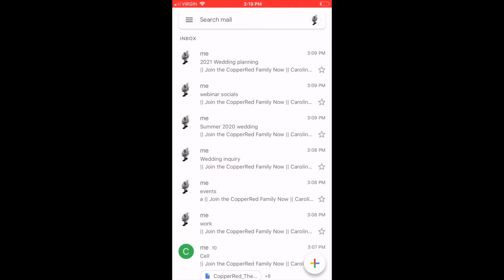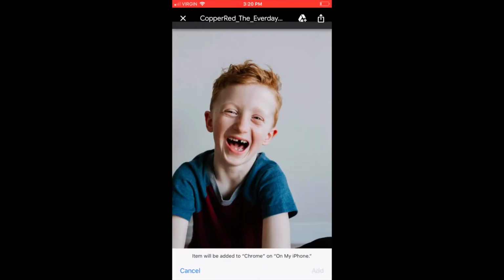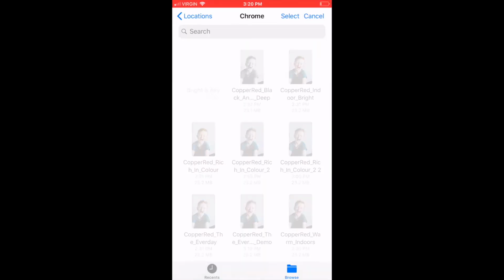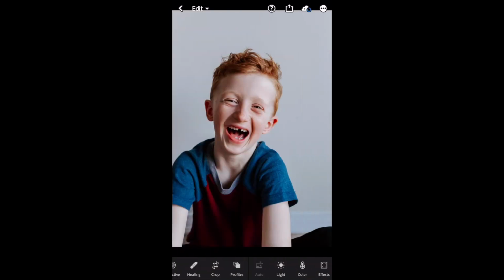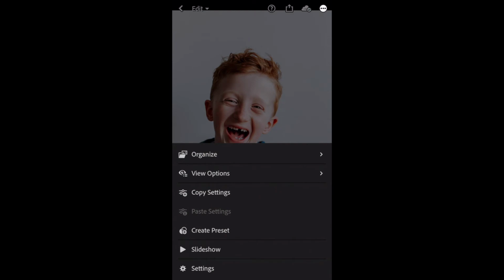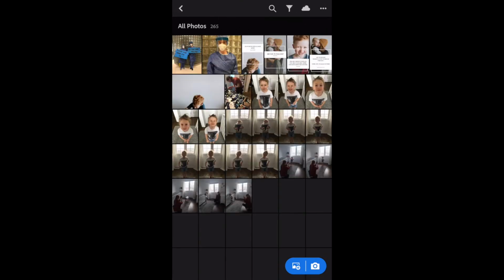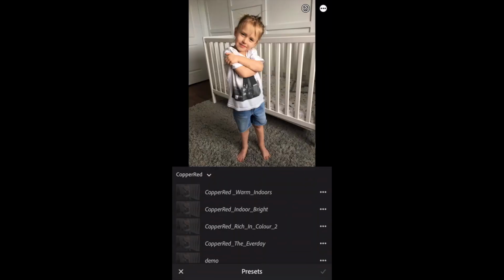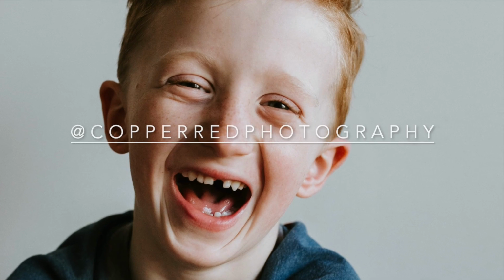Preset Installation To Lightroom App Tutorial - With Caroline Maunder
Step by step guide to installing your preset from email to app.